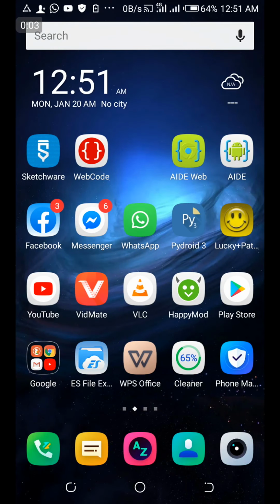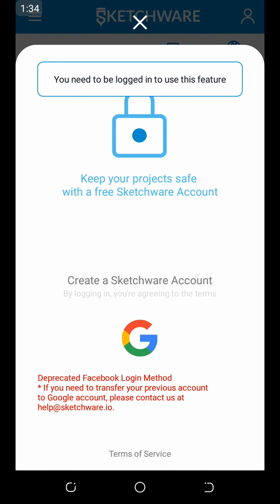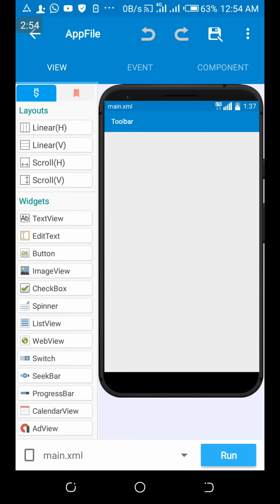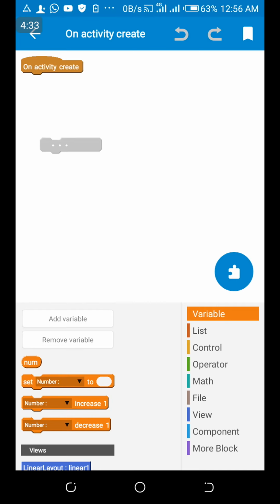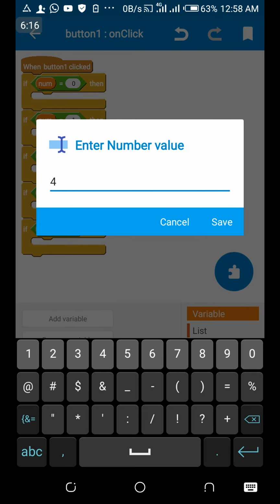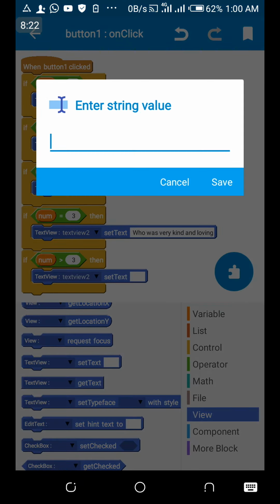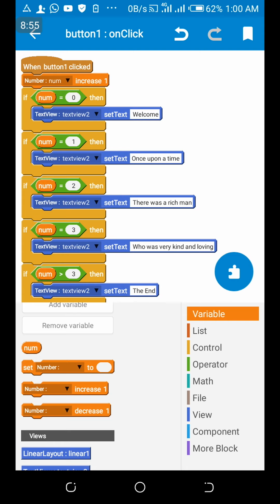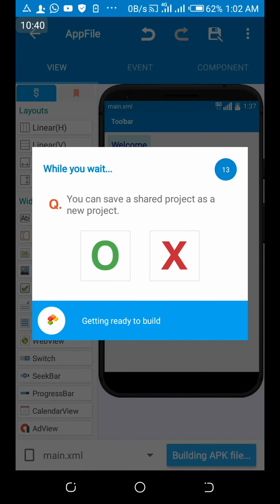SKETCHWARE: GETTING STARTED!!!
Learn how to develop app without coding.

Easy
Reliable
Fun too